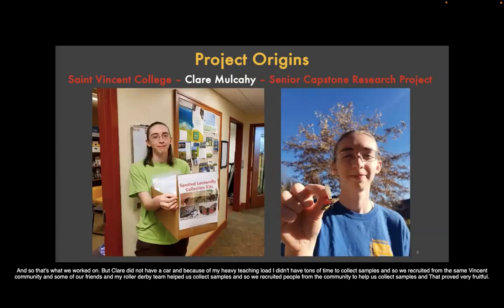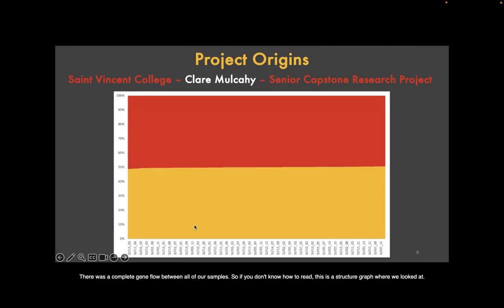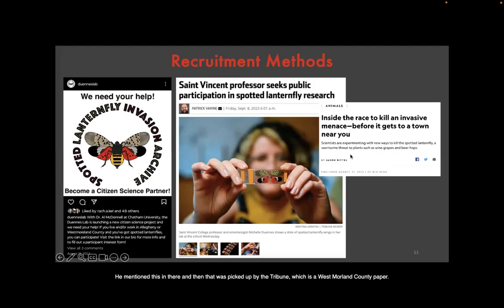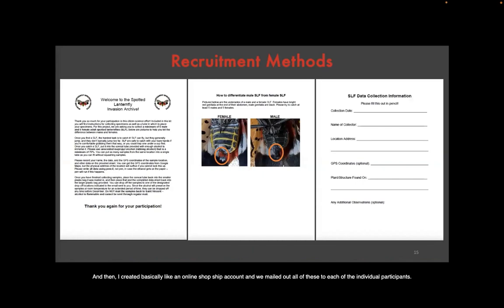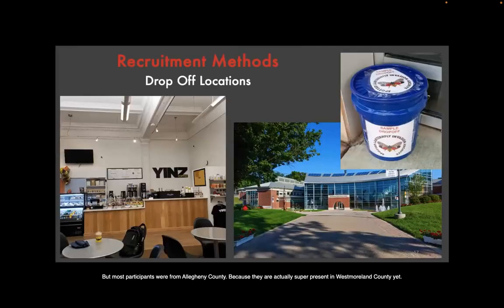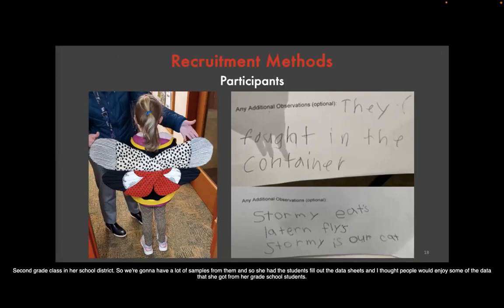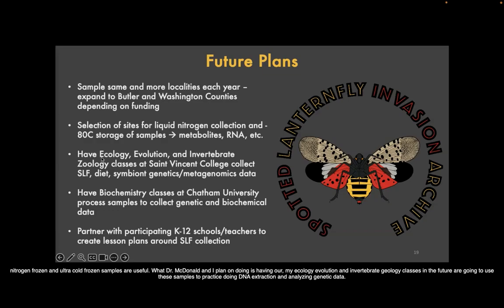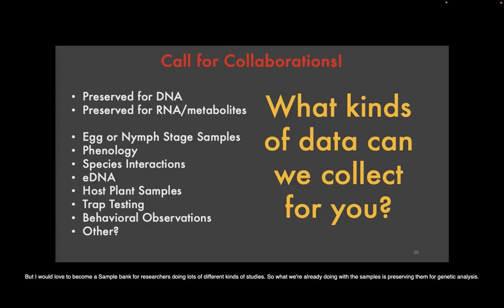The Spotted Lanternfly Invasion Archive: A Citizen Science Project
This presentation was given at the USDA Spotted Lanternfly Research Virtual Discussion on January 18, 2024.